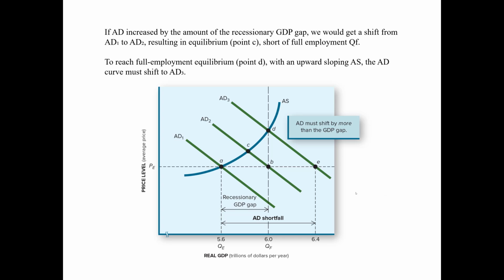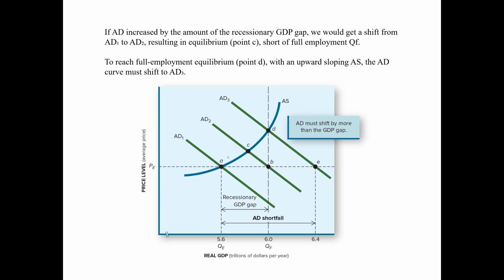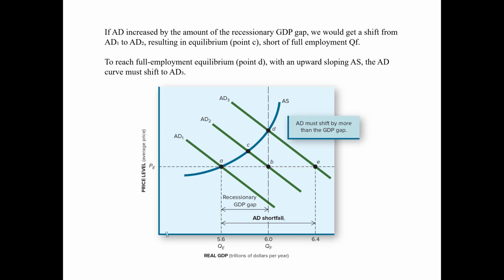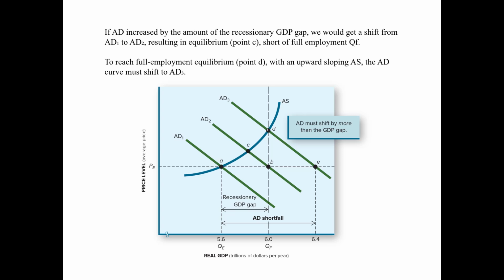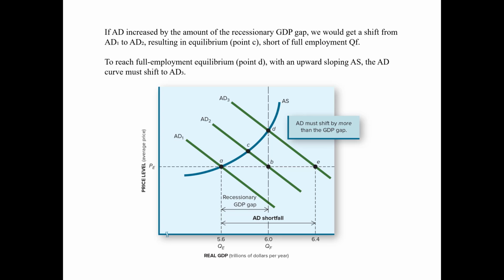Recessionary Gap & Shortfall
Recessionary Gap & Shortfall PowerPoint Presentation
@ Macroeconomics M-W.pptx
Slide # 111
Thu 04/10/2025